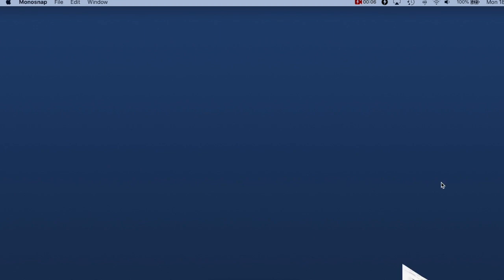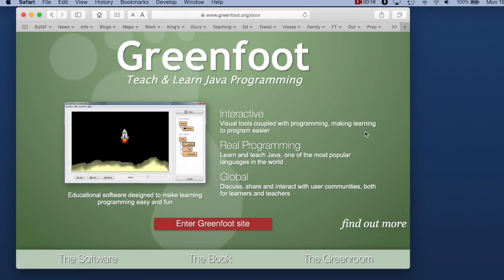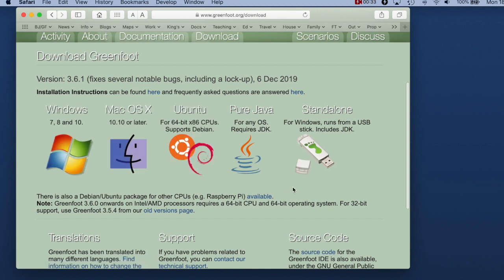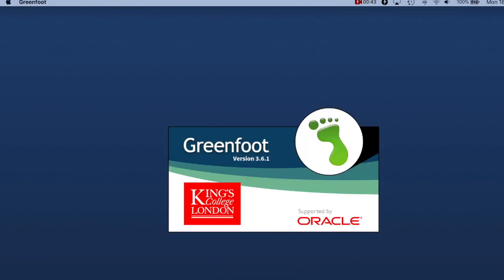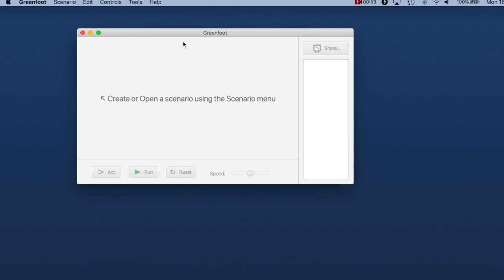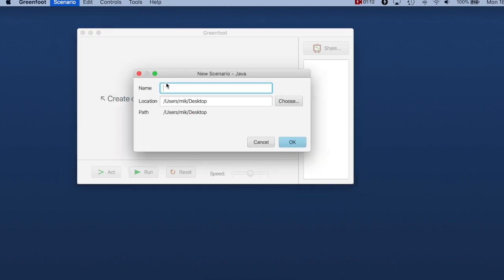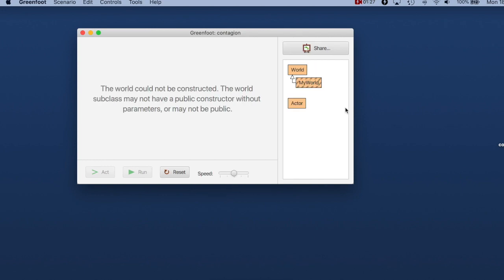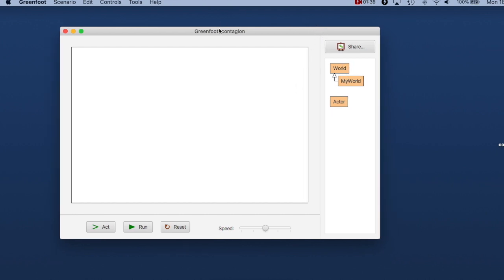Java Programming, Episode 1: How to model a virus epidemic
Java Programming with Michael Kölling, Episode 1: Setup

In this series, I will show how to develop a simulation that models the spread of a virus in a population, and the effects of social distancing.